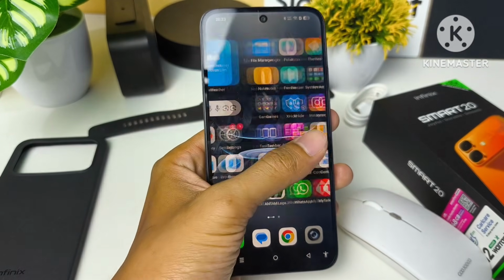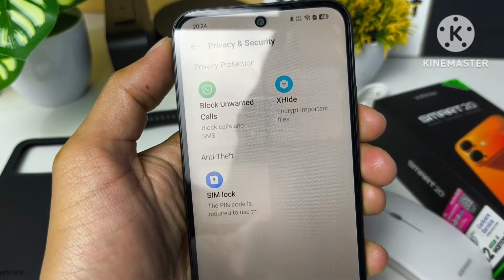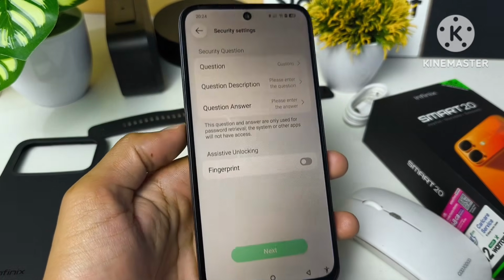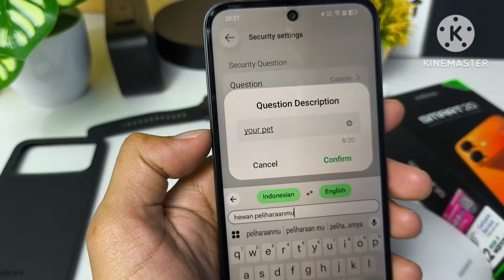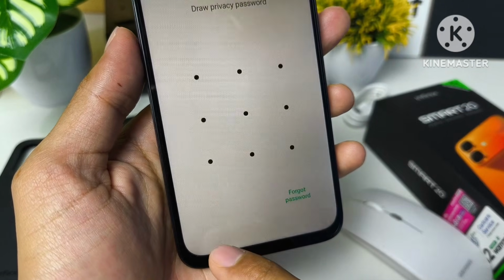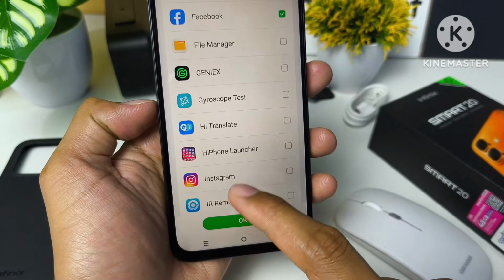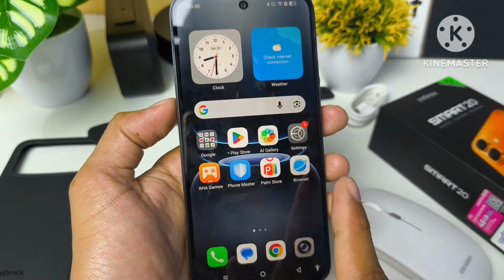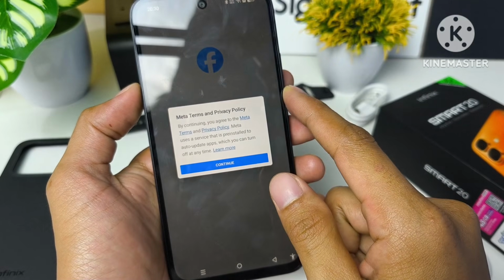How to Lock Apps on Infinix Smart 20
Looking for a way to secure your privacy? In this video, I will show you exactly how to lock apps on Infinix Smart 20 using the device's built-in security features. Whether you want to password-protect your private messages, photo gallery, or social media accounts, this easy-to-follow guide will help you keep your sensitive data safe and secure without needing to install any third-party software. Watch this tutorial until the end to master your Infinix Smart 20 privacy settings and take full control of your phone's security!